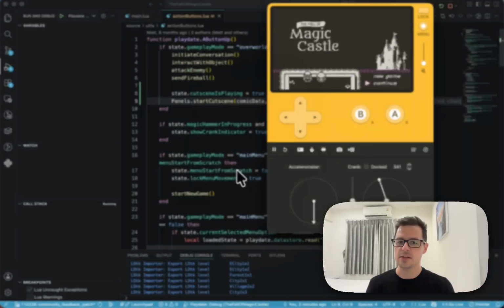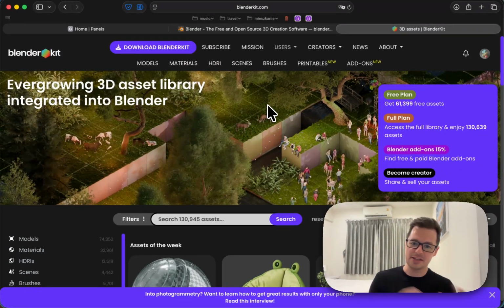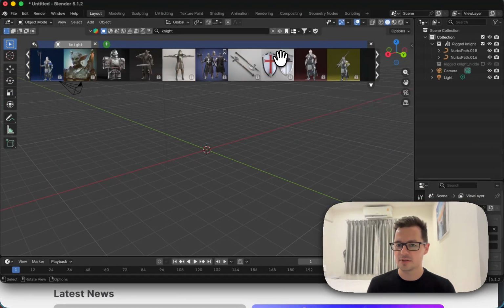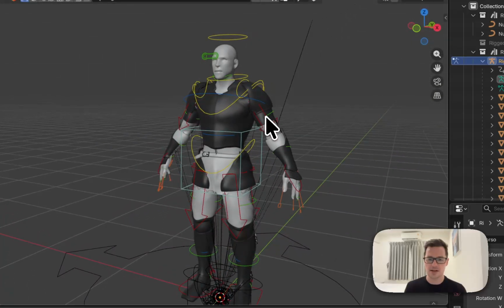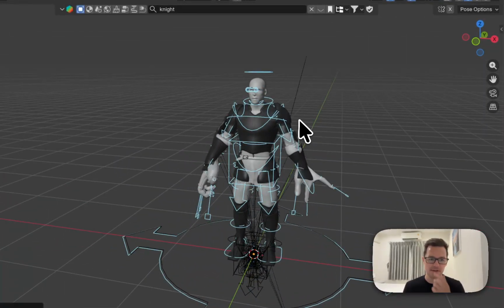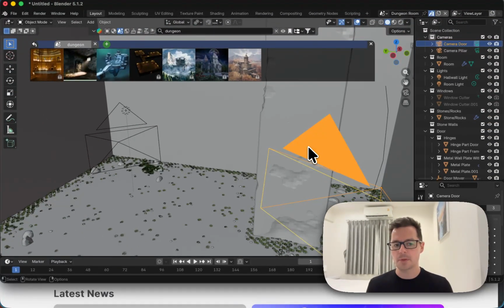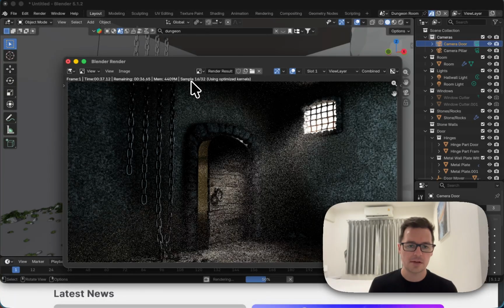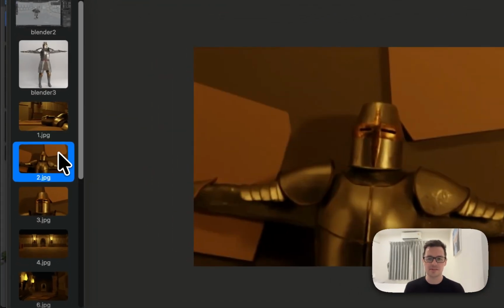Playdate Game Development: Having Fun with Blender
The Fall of Magic Castle - an action-adventure Playdate game

00:00 - Intro
01:00 - Blender overview
02:04 - Importing Models
05:03 - Positioning Assets
09:02 - Importing Scenes
10:25 - Cameras
11:25 - Rendering a Scene
13:55 - Summary & Renders for The Fall Of Magic Castle